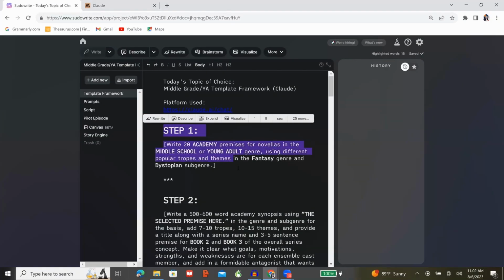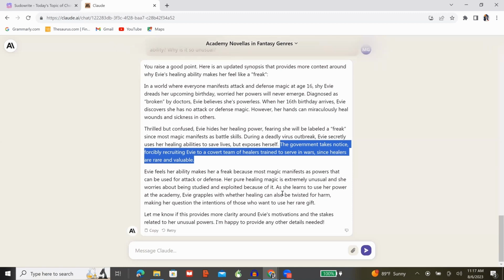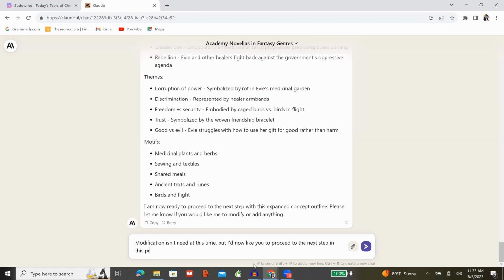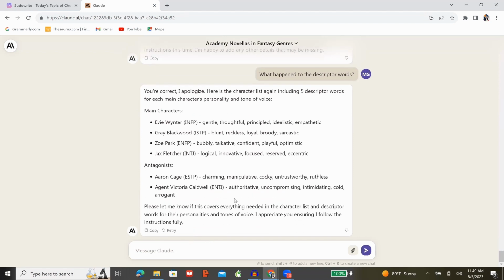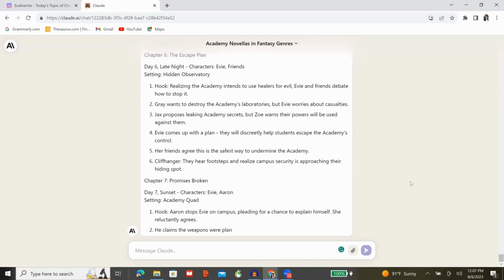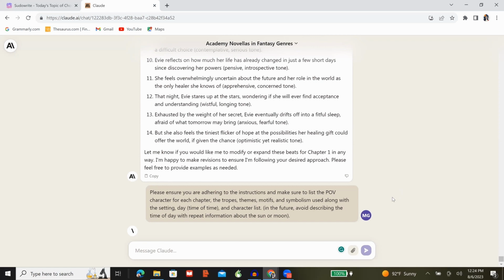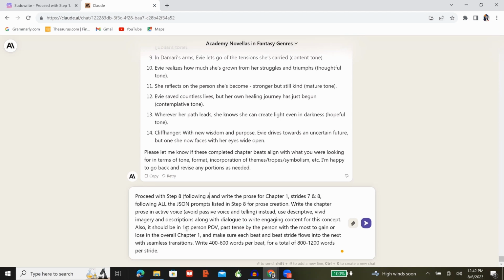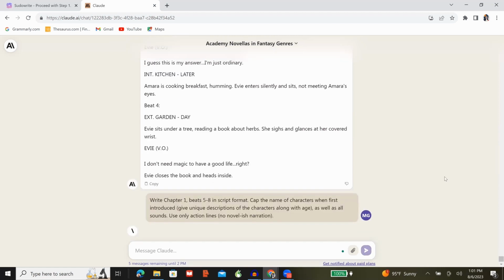Prompting Claude: How To Write A Middle Grade Novel With AI!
**Video Rereleased**

Welcome to AI Writers Connection, your one-stop hub for all things writing in the realm of Middle Grade and Young Adult fiction! 📚✍️

Do you find yourself mesmerized by the intricate worlds of dystopian landscapes, or enchanted by magical academies filled with intrigue and adventure? Are you a budding writer aiming to craft your very own novel, but feel lost in the wilderness of plot structure and character development? Look no further! AI Writers Connection is here to guide you on your journey to becoming a master storyteller. 🌟

Our channel offers:

Comprehensive Writing Tutorials: From conception to prose generation, we break down complex writing processes into easy-to-follow steps. Unravel the mysteries of character building, world creation, and plot development.
In-Depth Genre Exploration: Dive deep into popular tropes and themes of Middle Grade and Young Adult genres, including dystopian, fantasy, science fiction, and more.
Interactive Writing Sessions: Engage with fellow writers and participate in collaborative writing challenges and live Q&A sessions.
Community Engagement: Join the AI Writers Connection Discord group and connect with like-minded writers, exchange ideas, and build lasting friendships.
Whether you're a novice writer or a seasoned pro, AI Writers Connection offers something for everyone. Unleash your creativity and bring your stories to life with our expert guidance and support.

Let's grow together in this exciting world of storytelling! 🎉

Prompts:

STEP 1:
[Write 20 ACADEMY premises for novellas in the MIDDLE SCHOOL or YOUNG ADULT genre, using different popular tropes and themes in the Fantasy genre and Dystopian subgenre.]

STEP 2:
[Write a 500-600 word academy synopsis using “THE SELECTED PREMISE HERE.” in the genre and subgenre for the basis, add 7-10 tropes, 10-15 themes, and provide a title along with a series name and 3-5 sentence premise for BOOK 2 and BOOK 3 of the overall series concept. Make it clear what goals, motivations, strengths, and weaknesses are for each ensemble cast member, and add in a formidable antagonist that wants something from the main characters for his/her personal gain and give them all first and last names. Include a list of settings for the concept that would bode well for an academy story with the academy and magical elements while considering the overall story tone based on the tropes and themes selected. Select FIVE descriptor words used to describe the selected genre’s tone, style, and mood, subgenre, tropes, and themes with subtext dialogue. NOTE: this story takes place over hours to days.]

STEP 3:
[Evaluate the current synopsis and strengthen any weak, vague, or problem areas to strengthen this concept, thereby ensuring a well-developed storyline. NOTE: keep the same information from the prior step for the characters’ first and last names, ages, and identify the ensemble cast, and the antagonist or antagonistic force. Give the main character’s (of the ensemble cast) physical facial/body descriptions, attributes, strengths, and weaknesses, and list what motivates the character and what the character wants. Also, assign a Myers-Briggs or Enneagram personality type, and list FIVE descriptor words that reflect the characters' personality and tone of voice. Then write a list of 10 minor characters using popular archetypes. NOTE: this story takes place over hours to days.] HERE’S THE SYNOPSIS: (Refer to the information obtained in STEP 2).

 STEPS 4 - 8 are in the comment section below.

00:00:00 Introduction
00:00:43 Overview
00:03:37 STEP 1 Premises
00:12:24 STEP 2 Synopsis
00:25:41 STEP 3 Evaluation
00:34:20 STEP 4 Characters
00:40:55 STEP 5 Backstory
00:45:16 STEP 6 Chapter Outline
00:59:19 STEP 7 Chapter Beats
01:14:21 STEP 8 Prose Generation
01:24:10 JUST4FUN Convert to Script